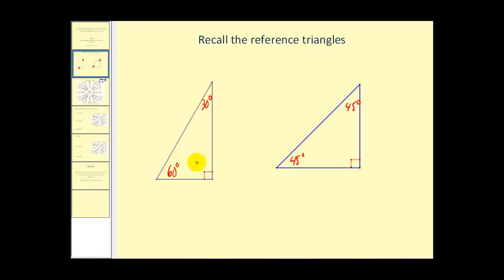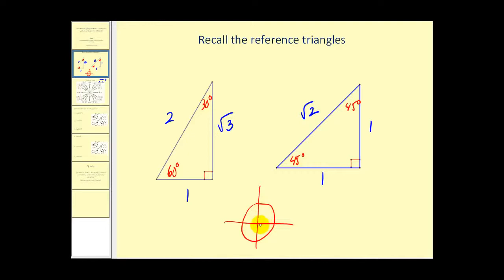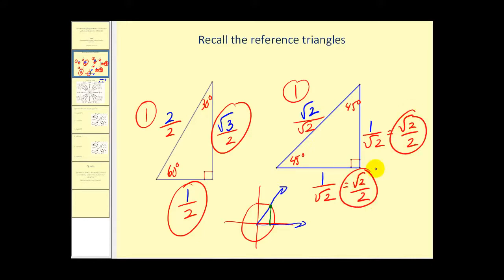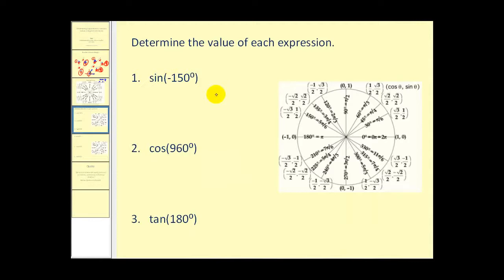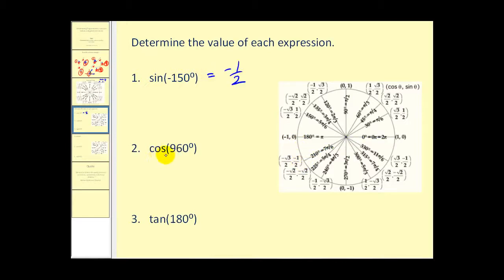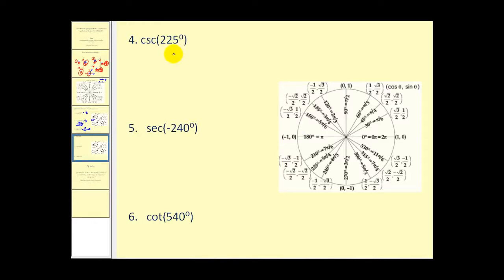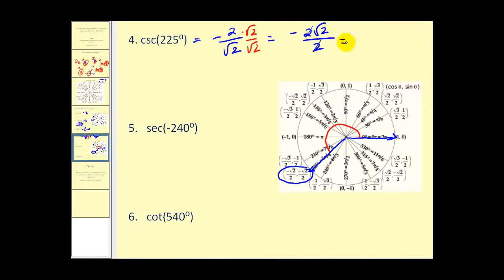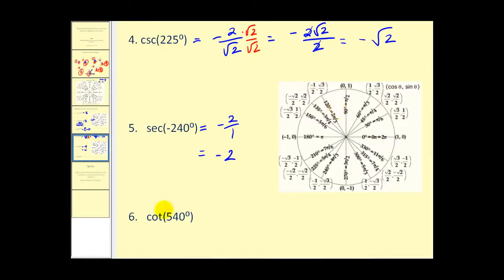190 5Preview Determine Trigonometric Function Values Using the Unit Circle